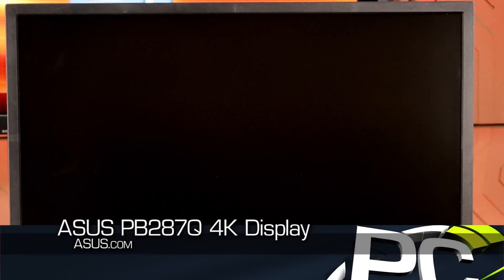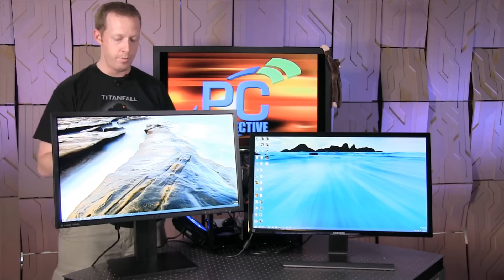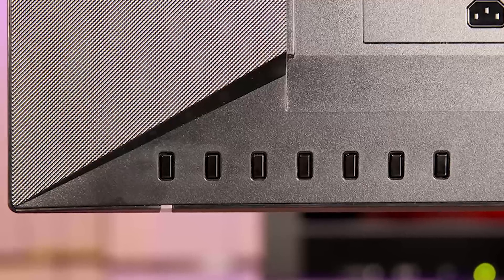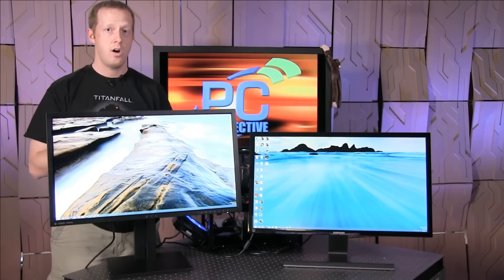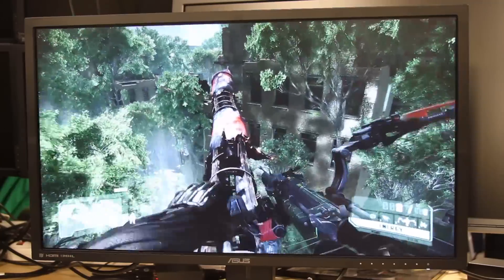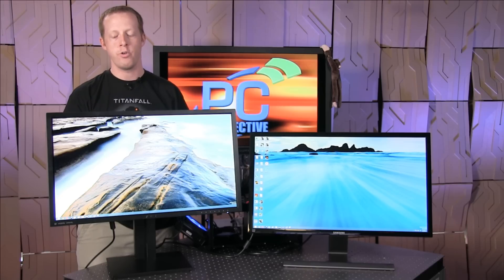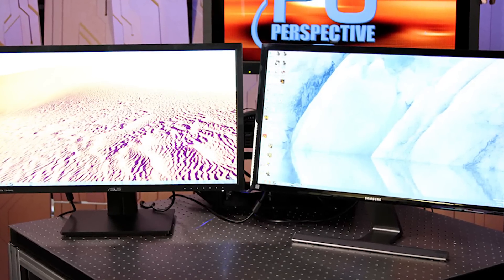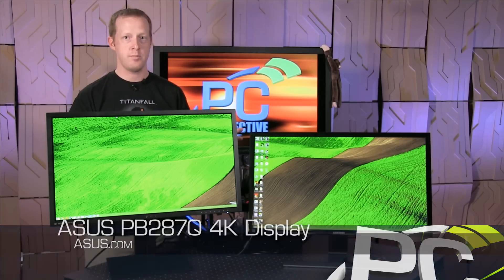ASUS PB287Q vs Samsung U28D590D 28-in 4K UHD Monitor Review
The growth and adoption of 4K resolution panels (most commonly 3840x2160) has really been the biggest story of the past year or so in the world of PC gaming. After a couple of TVs that ran at 3840x2160 over HDMI at 30 Hz found there way into our offices, the first real 60 Hz 4K monitor that I got some hands on time with was the ASUS PQ321Q. This monitor was definitely targeted at the profressional market with its IGZO display (near IPS quality) and somewhat high price tag of $3500. It has since dropped to $2400 or so but it remains somewhat complicated by the use of MST technology (multi-stream transport) that was required to hit 60 Hz.

Earlier this month I took a look at the Samsung U28D590D 28-in 4K panel that was capable of 60 Hz refresh rates for just $699. This display used a single-stream transport DisplayPort connection to keep setup simple but used a TN panel rather than IPS/IGZO. This meant viewing angles were not as strong (though better than most TN screens you have seen before) but...that price!

Today we have our second low cost, SST 4K monitor to evaluate, the ASUS PB287Q. We saw it at CES back in January and with a launch date of June 10th and an MSRP $649, ASUS is setting itself up for an impressive release.